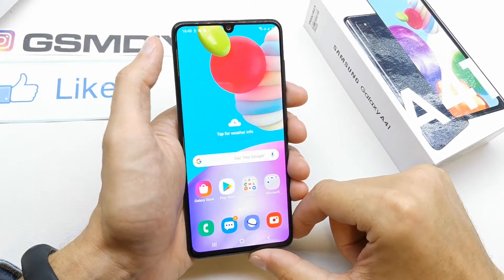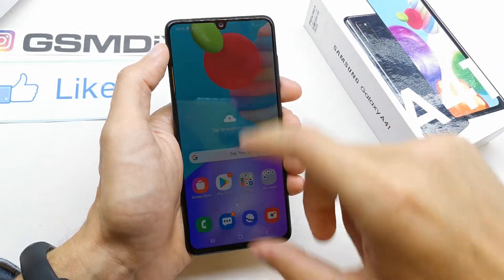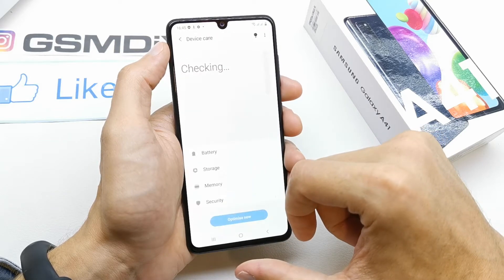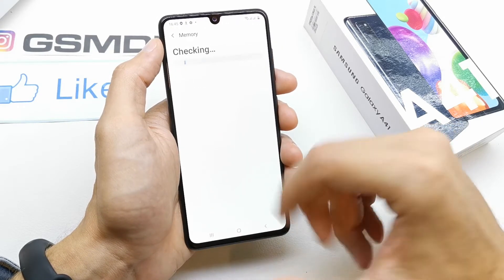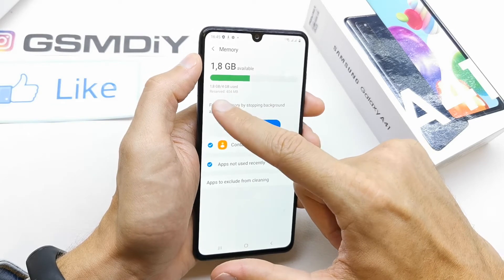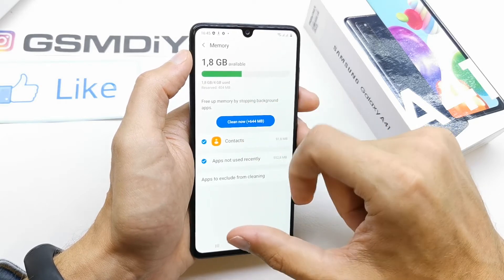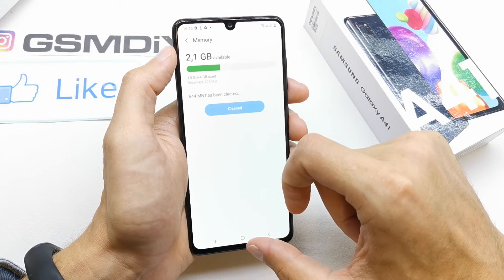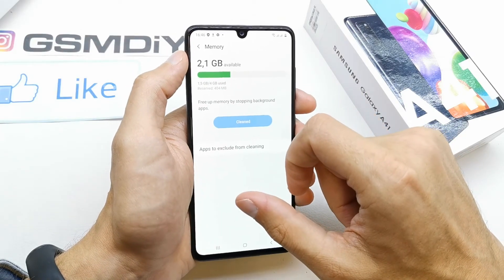SAMSUNG A41: HOW TO CHECK RAM SPACE / STORAGE ?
In this video you will learn how to check the amount of RAM available and how much RAM your phone has. I will also show you how to clean ram memory from unnecessary files and speed up your phone. It is worth clearing the cache RAM from time to time to keep your phone in good condition. Restarting your phone also cleans the RAM, so it's worth doing it from time to time.